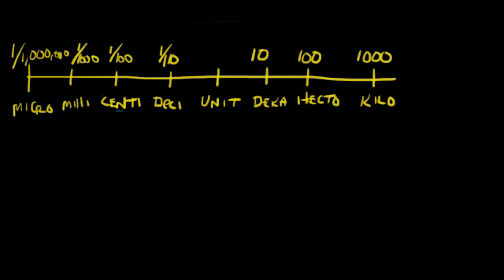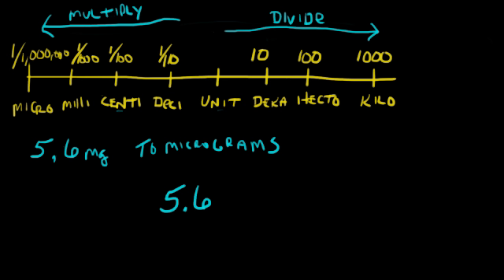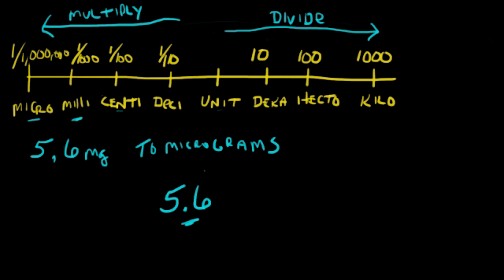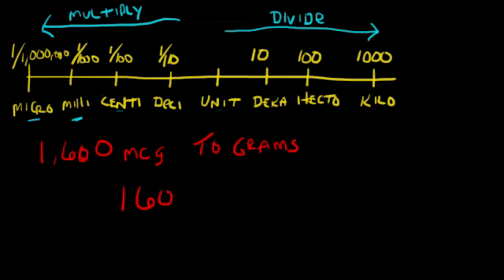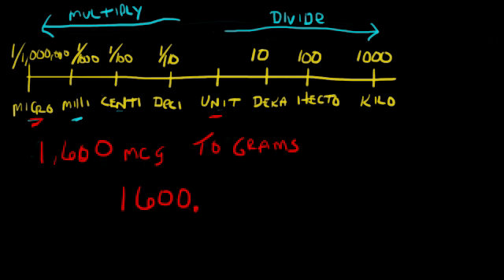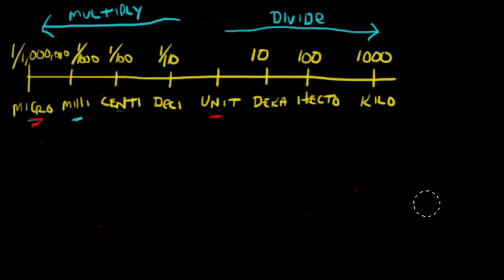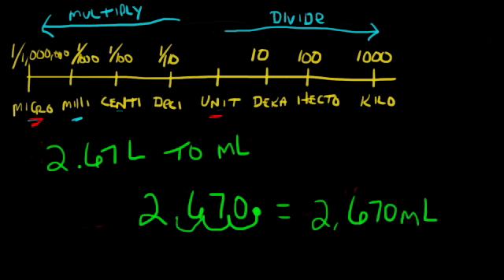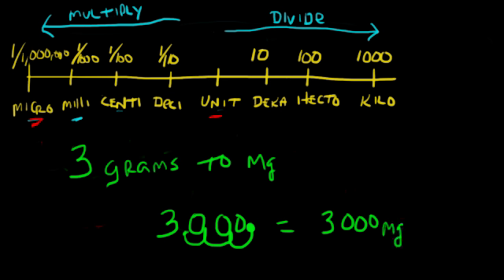Medical Math Shortcuts